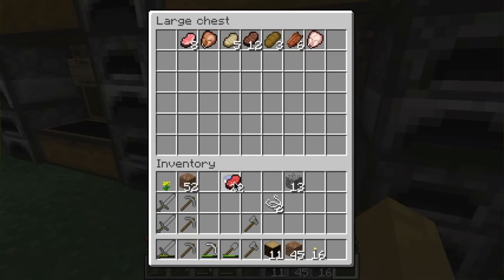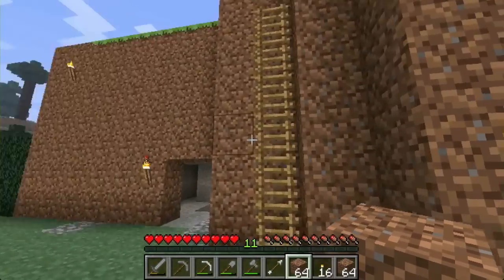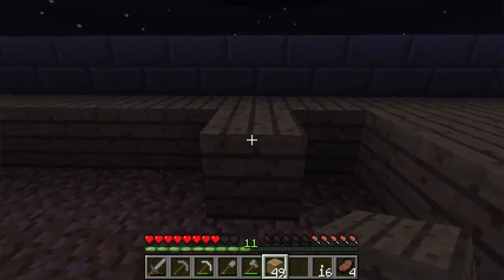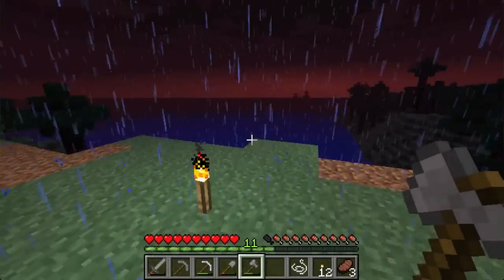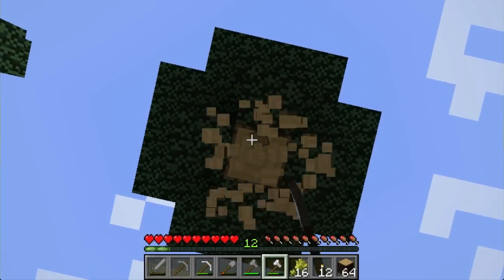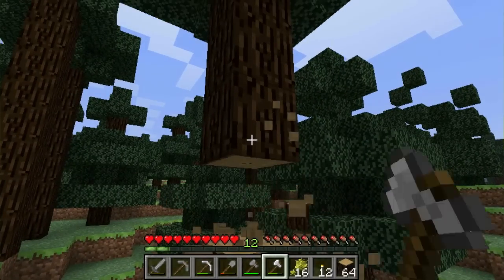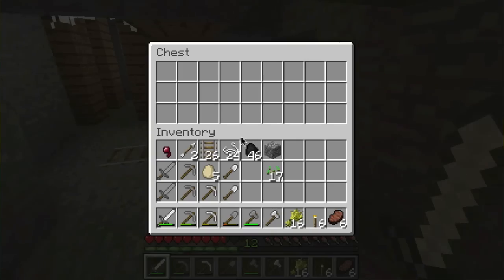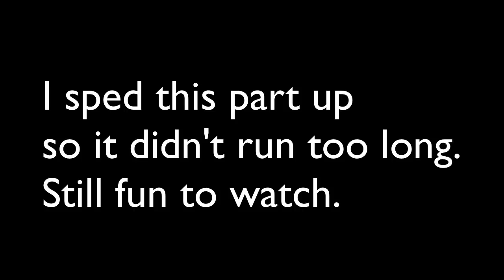Building a Minecraft Server: Server Addicted: Episode 4